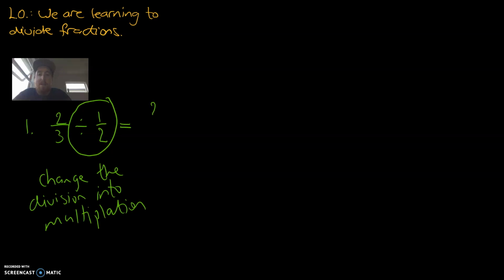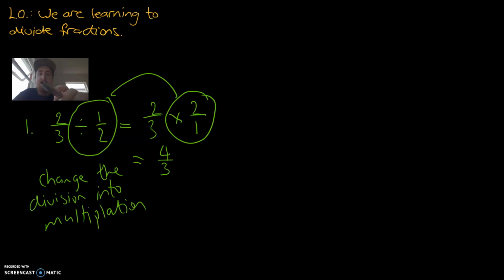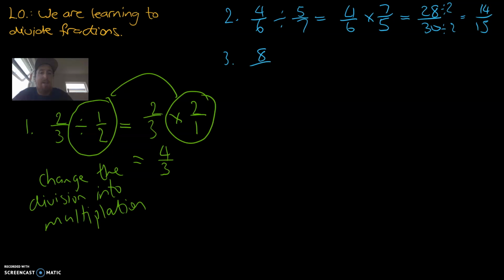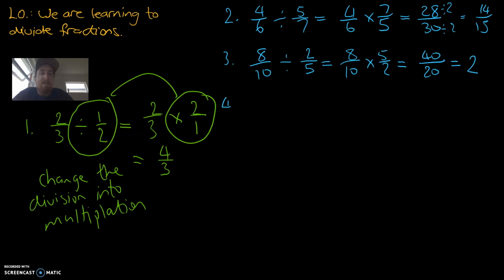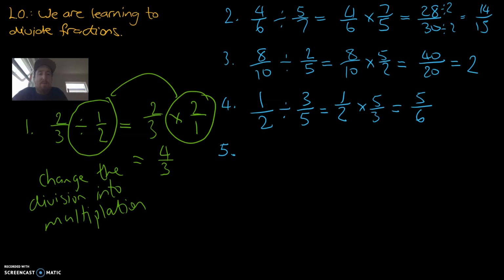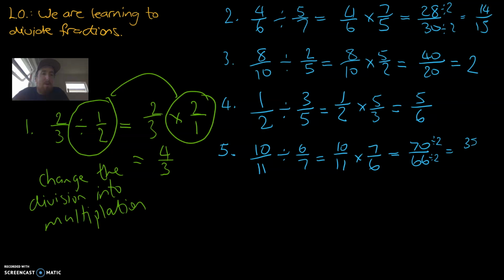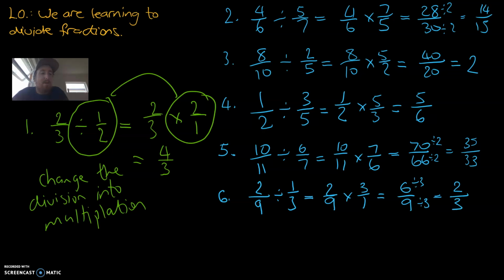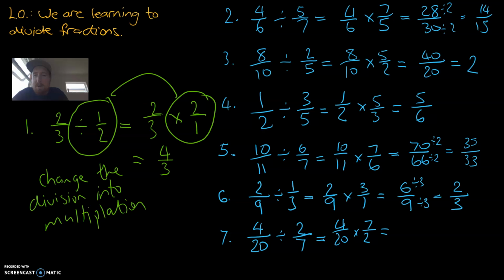13 Dividing Fractions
This video explains how to multiple fractions - including how to change them into multiplication.